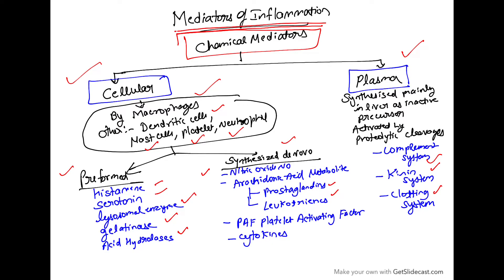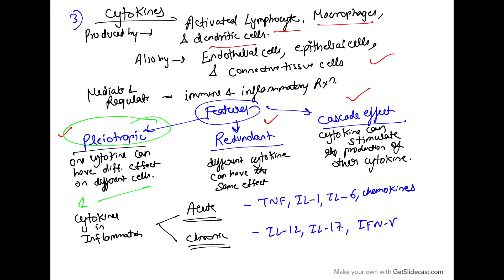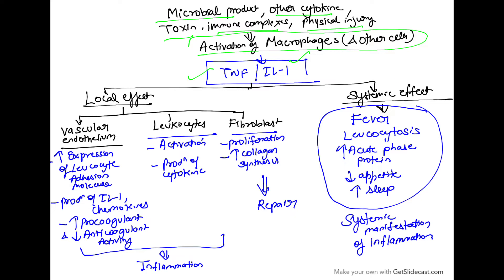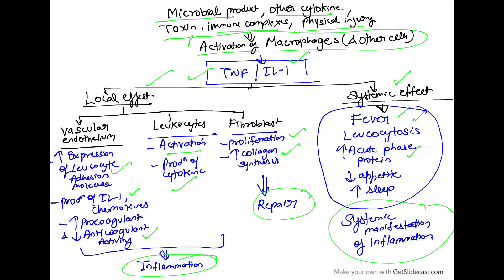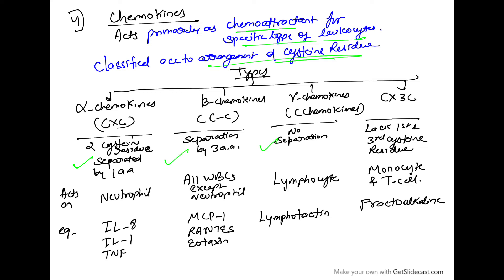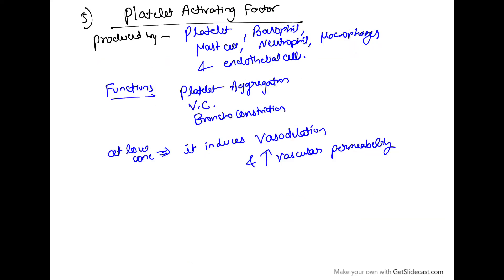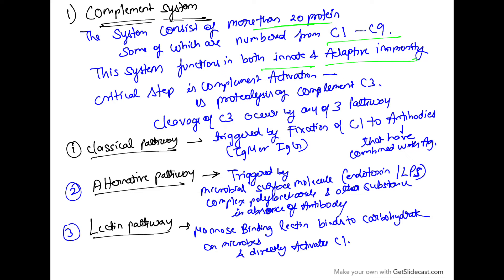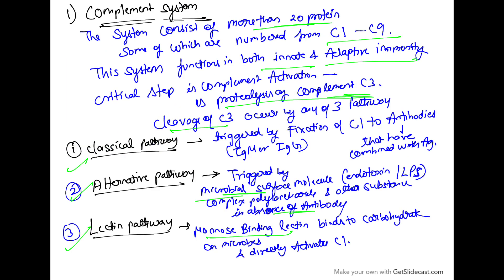Pathology Lecture- Mediators of inflammation part 2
Pathology Lectures
Acute inflammation
Mediators of inflammation
Histamine serotonin lysosomal enzymes
NO prostaglandin leukotrienes
Cytokines
Chemokines
Complement system
Kinnin system
Coagulation cascade